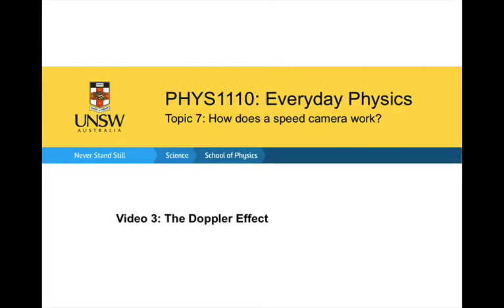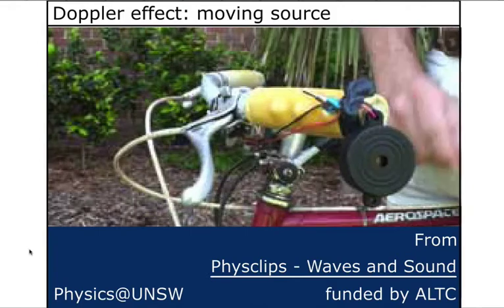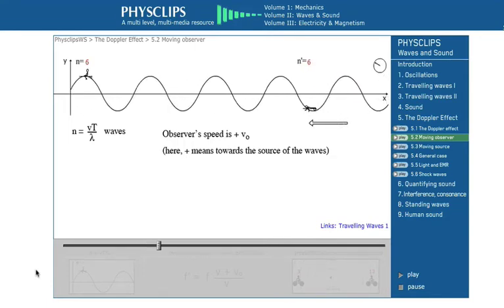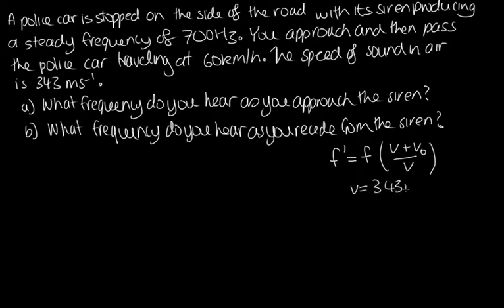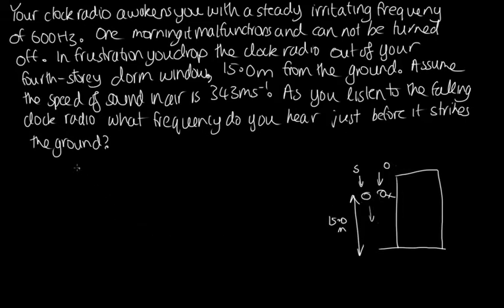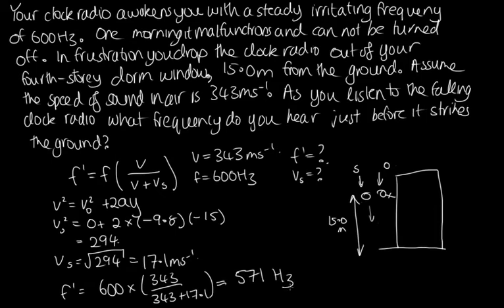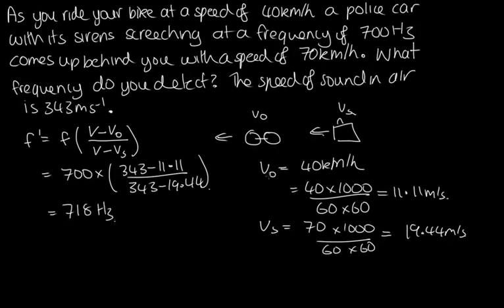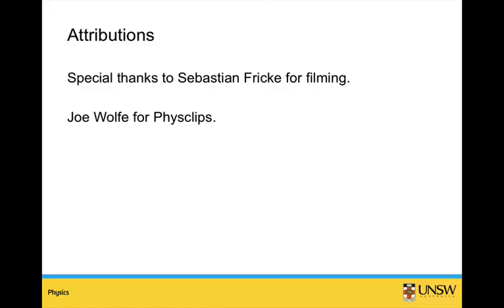The Doppler Effect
This is the third video in the speed camera topic for Everyday Physics.